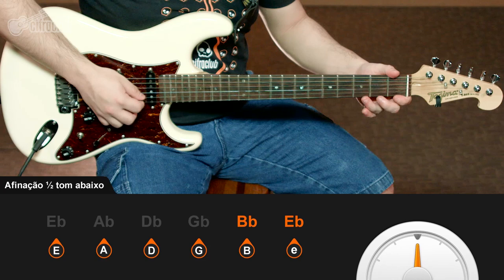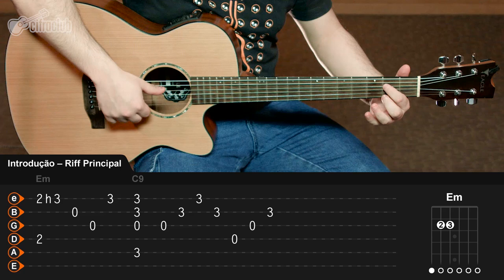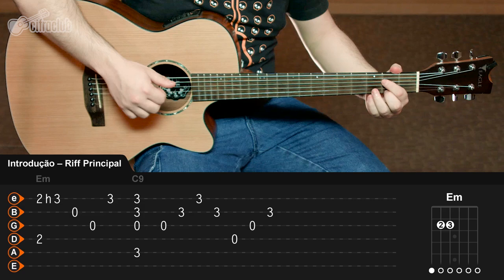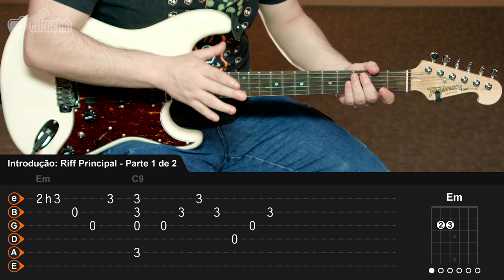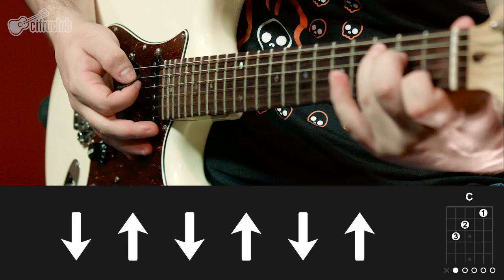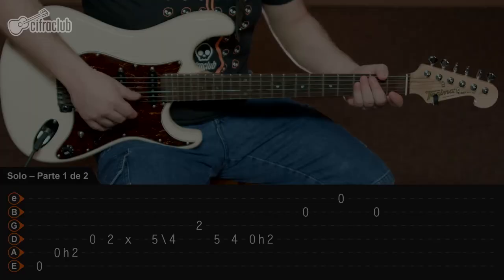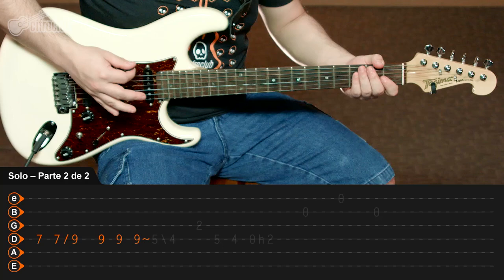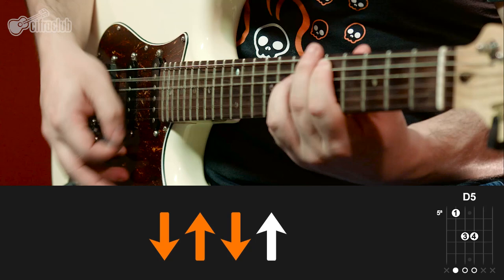Broken - Seether (feat. Amy Lee) (aula de guitarra)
Ficha técnica
Instrutor: Vinicius Dias
Imagens: Luan Brandão
Áudio: Noel Fernandes
Edição: Humberto Lúcio Aroeira